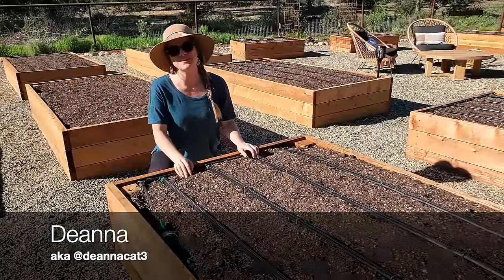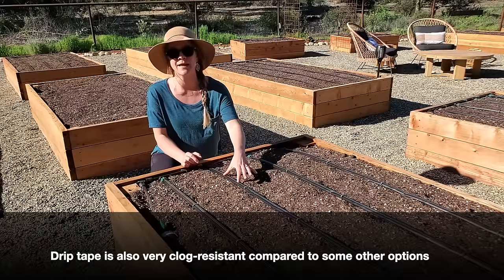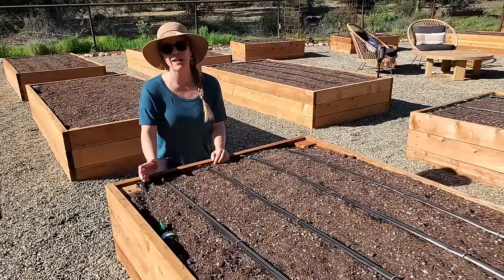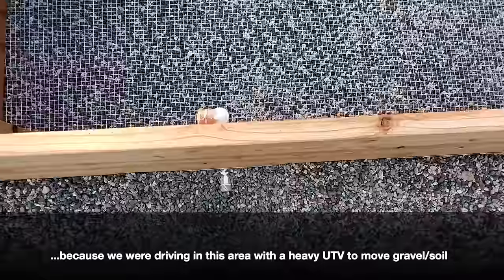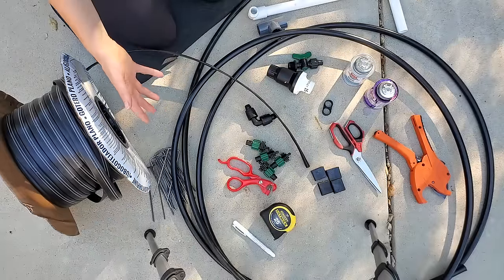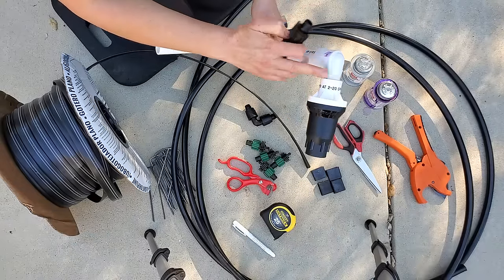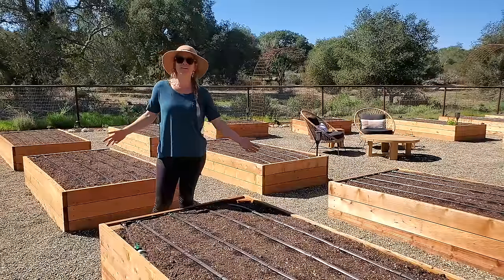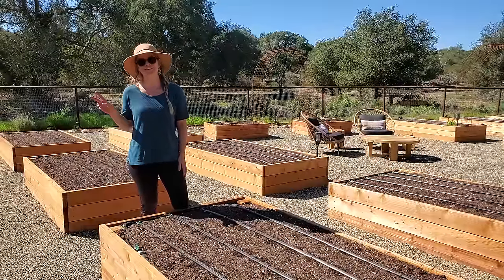How to Install Drip Irrigation in Raised Garden Beds (Using Drip Tape)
Drip irrigation saves time, energy, money and water! Follow along and learn how to set up drip irrigation for multiple raised garden beds. Our new automated raised bed drip irrigation system utilizes drip tape, but the skills you’ll learn today can easily be applied to other types of drip emitters too. This video will walk you through everything you need to know - from supplies to the step-by-step process - to feel confident to set up a similar raised bed drip irrigation system of your own.

PermaLoc Adapter (with on/off valve) to connect 3/4" PVC pipe thread to 1/2" drip tubing (option for 1/2" pipe size available under same link) :

Drip tape (we chose 15 mil thickness, with .25 gph emitters every 6 inches. 0.5 gph would be great too!)

Barbed adapters (3.6 mm barbs, to connect 5/8" drip tape to 1/2" tubing header):

Hand hole punch tool

Landscape staples

Hose bib timer

4-in-1 faucet adapter (used to connect drip to a hose bib or end of garden hose)